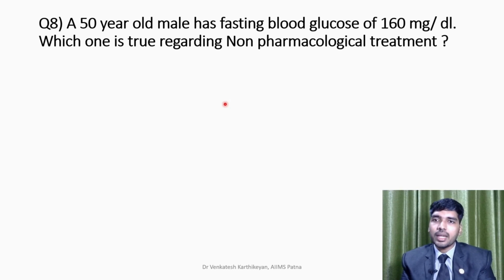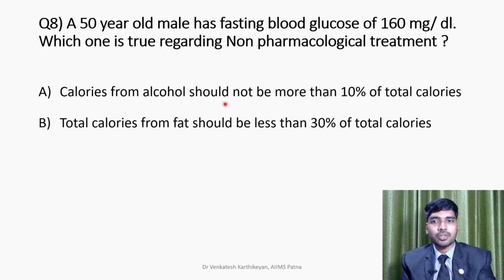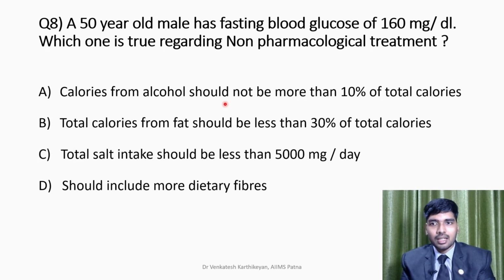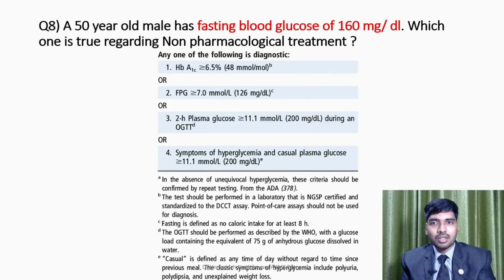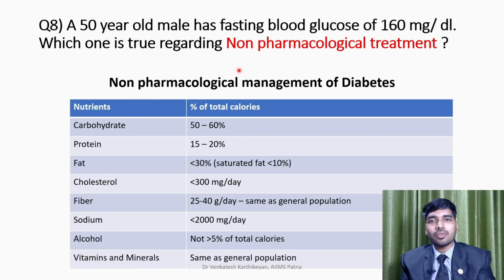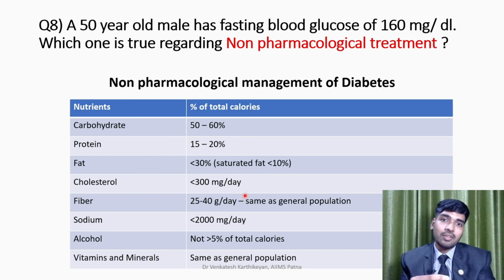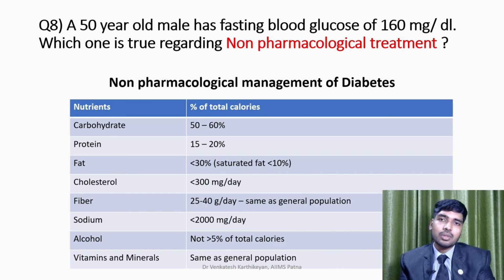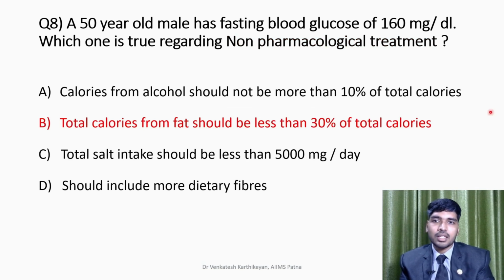Non Pharmacological Management of Diabetes - Diet for diabetes - How to diagnose diabetes